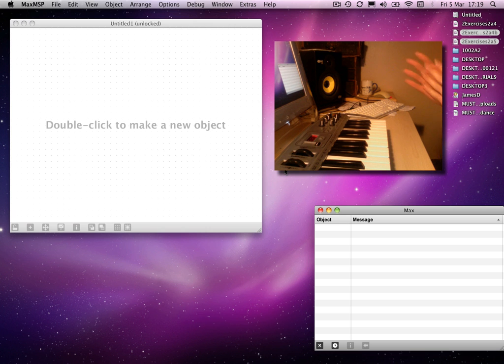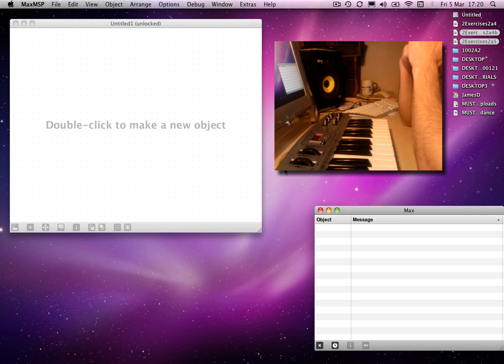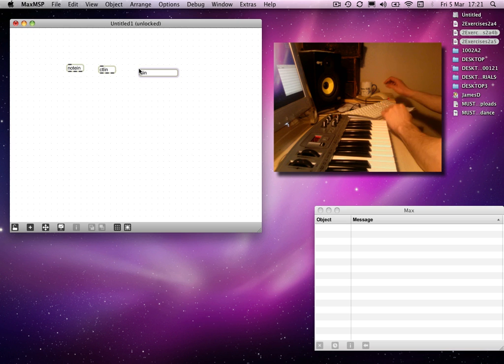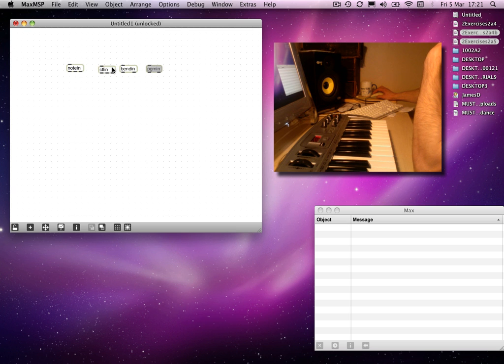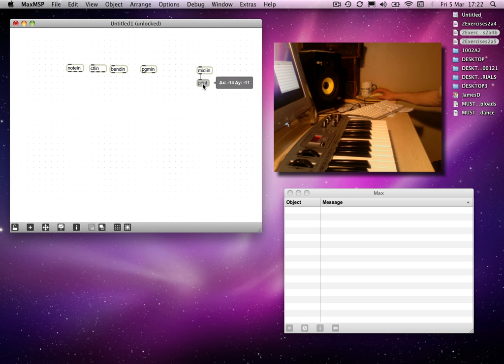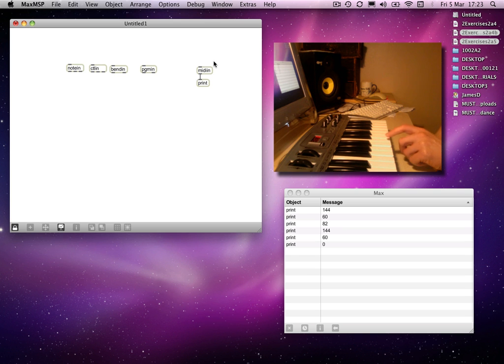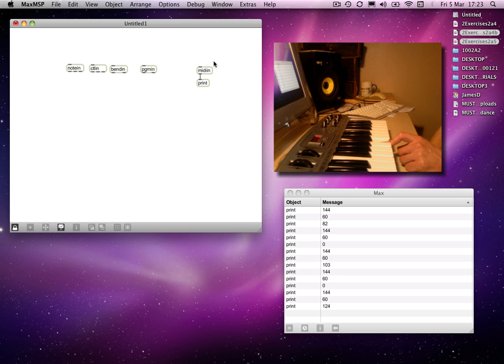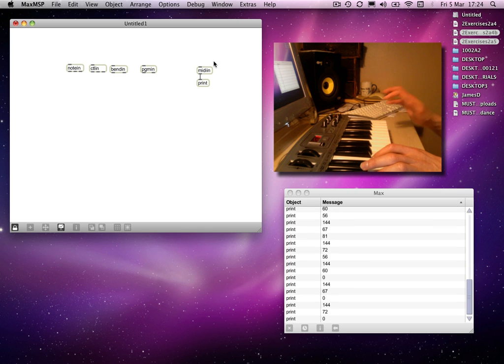Max MSP Tutorial 02a6: Intro to MIDI objects [1]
Exercises2a covers simple melody & structure-forming tools:
• sequence a Bach Prelude using simple objects,
• build an auto-accompanist
and an introduction to MIDI objects